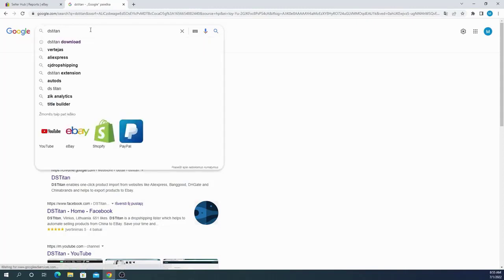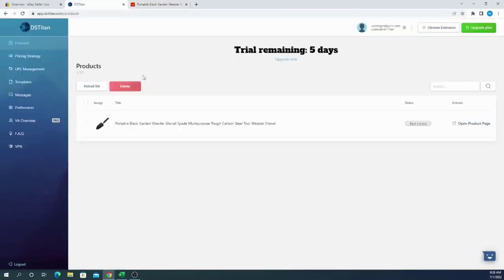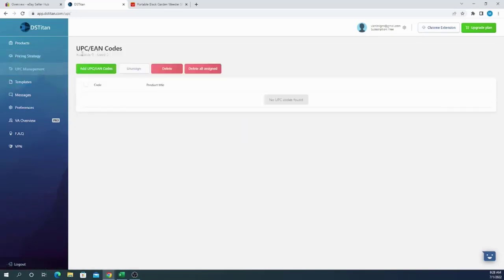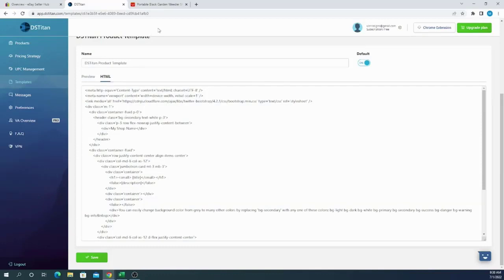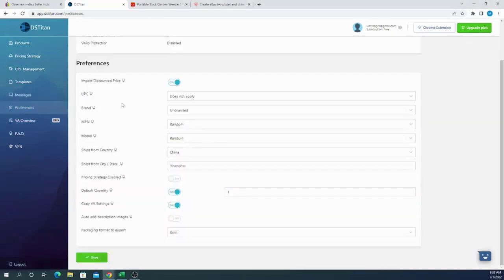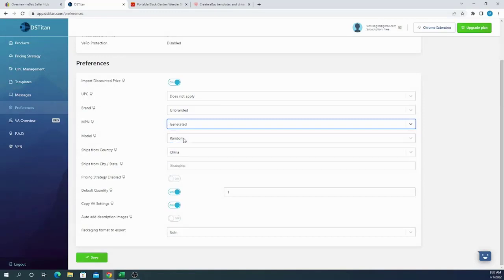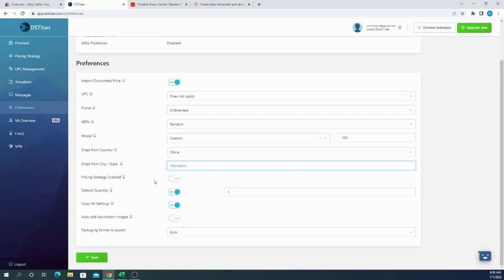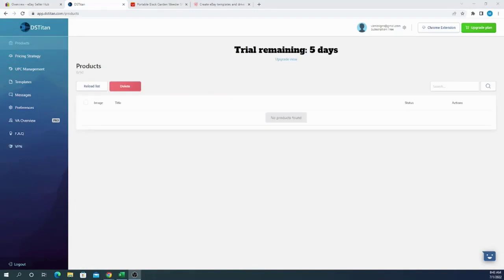eBay NON API Lister for Dropshippers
dropshipping
cj dropshipping
dropshipping suppliers
dropshipping business
how to start dropshipping
amazon dropshipping
dropshipping meaning
aliexpress dropshipping
shopify dropshipping
dropshipping amazon
dropshipping apps
dropshipping alibaba
dropshipping aliexpress
dropshipping agent
dropshipping average income
dropshipping ai
dropshipping ads
dropshipping amazon products
dropshipping automation
aliexpress dropshipping center
alibaba dropshipping
amazon fba vs dropshipping
average dropshipping income
amazon dropshipping course
amazon dropshipping uk
amazon dropshipping suppliers
dropshipping business ideas
dropshipping books
dropshipping business for sale
dropshipping business model
dropshipping business meaning
dropshipping business examples
dropshipping business names
dropshipping basics
dropshipping beauty products
best dropshipping websites
best dropshipping products 2023
branded dropshipping
best dropshipping products 2022
best dropshipping suppliers uk
best dropshipping suppliers australia
buy dropshipping store
biaheza dropshipping course
dropshipping companies
dropshipping course
dropshipping clothing suppliers
dropshipping center aliexpress
dropshipping coffee
dropshipping course free
dropshipping checker
dropshipping candles
dropshipping custom clothing
dropshipping class
cj dropshipping uk
can dropshipping make you rich
cj dropshipping reviews
cj dropshipping login
can you make money dropshipping
cj dropshipping shopify
coffee dropshipping
cole turner dropshipping
chinabrands dropshipping
dropshipping definition
dropshipping discord
dropshipping def
dropshipping digital products
dropshipping define
dropshipping dog products
dropshipping directory
dropshipping distributors
dropshipping definition simple
dropshipping description
dropshipping websites
dropshipping products
dropshipping reddit
dropshipping on amazon
does dropshipping work
digital dropshipping
dropshipping shopify
dropshipping explained
dropshipping examples
dropshipping etsy
dropshipping ebay
dropshipping extensions
dropshipping electronics
dropshipping en español
dropshipping etsy reddit
dropshipping earnings
dropshipping ebook
ebay dropshipping
etsy dropshipping
ecommerce dropshipping
examples of dropshipping stores
ecommerce vs dropshipping
everything you need to know about dropshipping
ebay dropshipping uk
etsy dropshipping reddit
ebay dropshipping sinhala
eprolo dropshipping
dropshipping for beginners
dropshipping for dummies
dropshipping for amazon
dropshipping from temu
dropshipping for beginners 2023
dropshipping for free
dropshipping from aliexpress
dropshipping furniture
dropshipping from alibaba
dropshipping for shopify

is dropshipping legit
is dropshipping worth it reddit
is dropshipping profitable in india
ideas for dropshipping
is dropshipping ecommerce
dropshipping jobs
dropshipping jewelry
dropshipping jewelry suppliers
dropshipping jobs from home
dropshipping job description
dropshipping journals
dropshipping jobs near me
dropshipping jewelry suppliers usa
dropshipping jewelry on etsy
dropshipping jewelry companies
jewelry dropshipping suppliers
jewelry dropshipping
jm wholesale dropshipping
jumia dropshipping
jordan welch dropshipping
jewelry dropshipping etsy
jewellery dropshipping uk
what is dropshipping
jordan brown dropshipping
jungle scout dropshipping
dropshipping kitchen products
dropshipping knives
dropshipping keychains
dropshipping korean skincare
dropshipping kid clothes
dropshipping keyboards
dropshipping keywords
dropshipping korean products
dropshipping korean beauty products
dropshipping knowledge
kogan dropshipping
kakaclo dropshipping
knawat dropshipping
kiwi dropshipping
korean dropshipping suppliers
kurs dropshipping
kina and tam dropshipping
kvk dropshipping
korea dropshipping
keer dropshipping
dropshipping lifestyle
dropshipping login
dropshipping logo
dropshipping legal
dropshipping llc
dropshipping legal issues
dropshipping launchpad
dropshipping legal requirements
dropshipping legit
dropshipping là gì
learn dropshipping
lazada dropshipping
luxury dropshipping suppliers uk
lewis smith dropshipping
learn dropshipping free
le dropshipping
lightinthebox dropshipping
le dropshipping c'est quoi
lojas de dropshipping
luxury brands dropshipping
dropshipping mentor
dropshipping manufacturers
dropshipping model
dropshipping marketing
dropshipping millionaires
dropshipping monthly income
dropshipping manufacturers in usa
dropshipping medical supplies
dropshipping money
modalyst dropshipping
meaning of dropshipping
most successful dropshipping stores
most popular dropshipping products
most profitable dropshipping niches
make money dropshipping
minea dropshipping
meesho dropshipping
mutual dropshipping
marketing dropshipping
dropshipping niches 2023